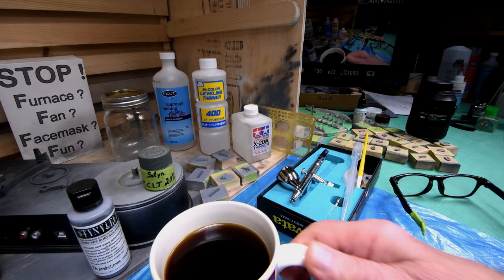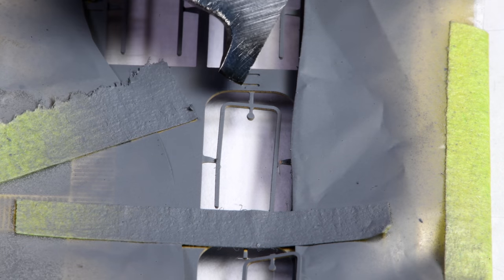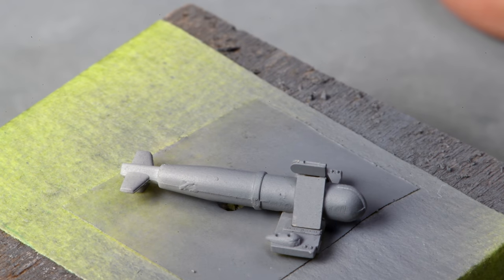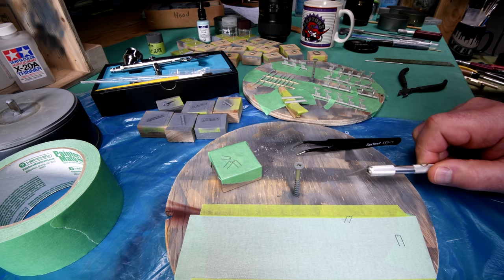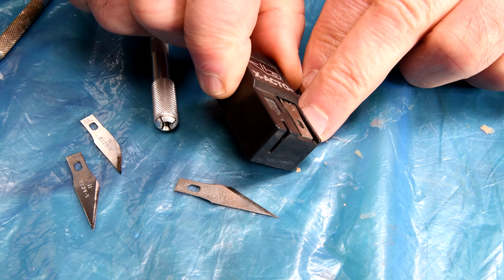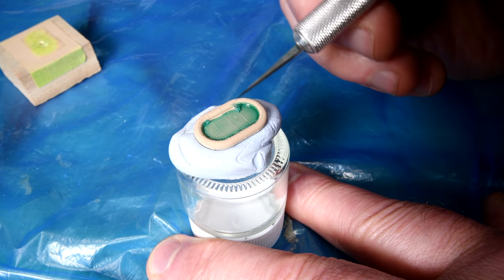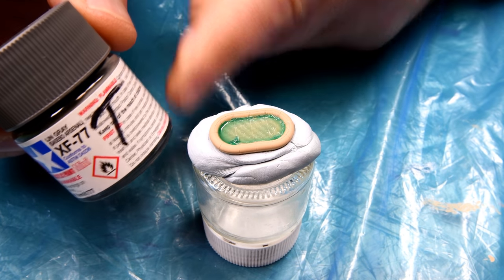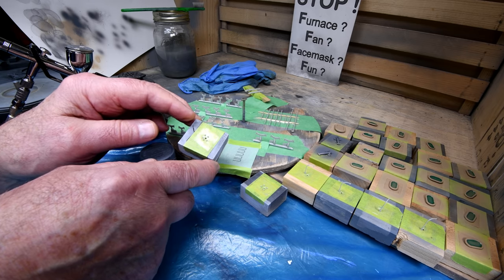The Model Ship - Part 588